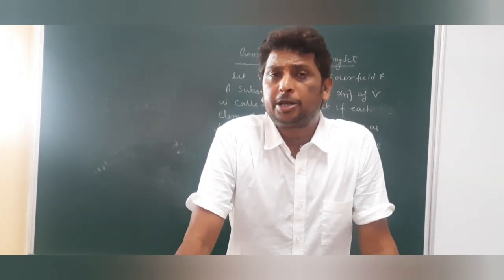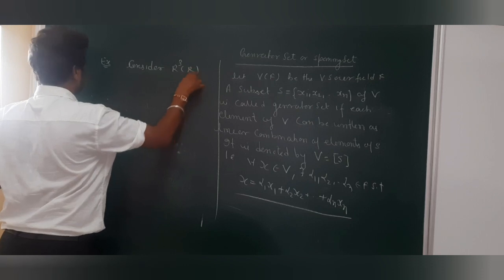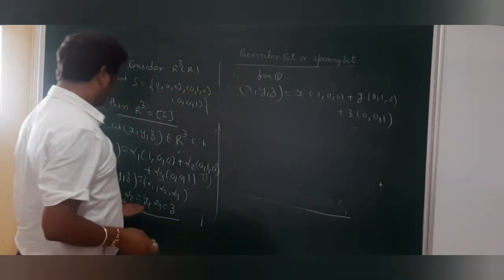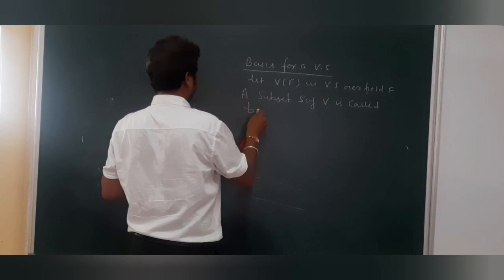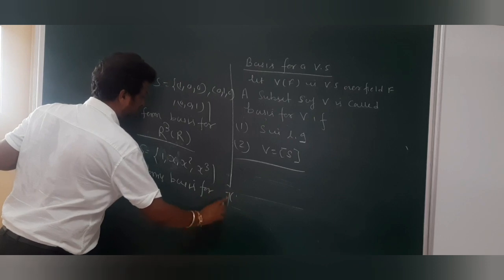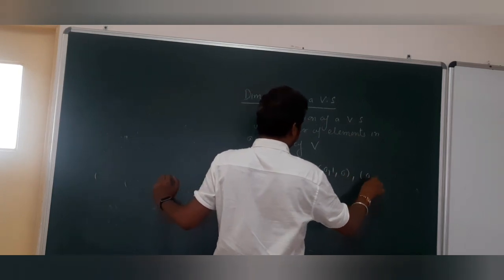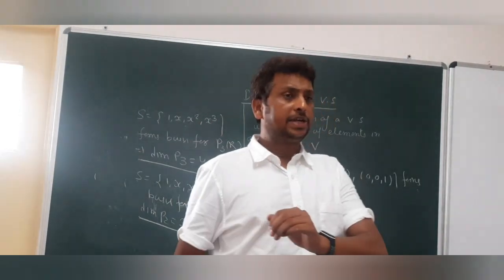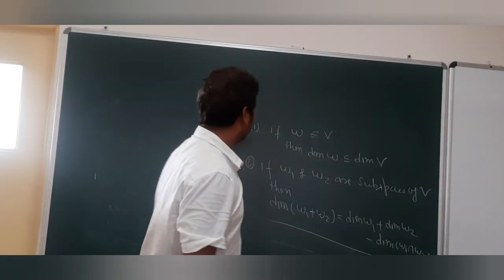Generator Set, Basis of a Vector space and Dimension of a Vector space